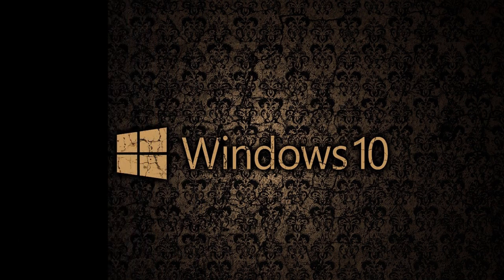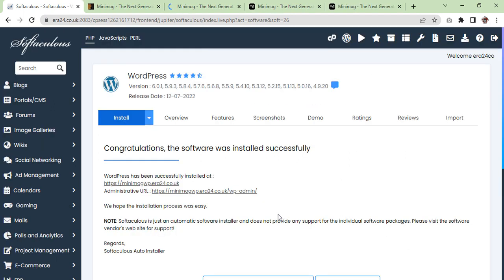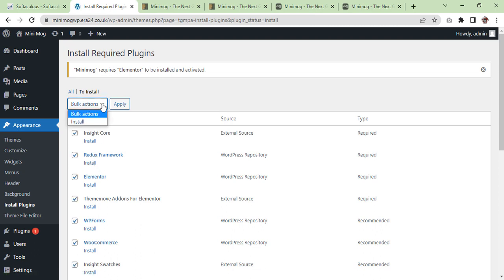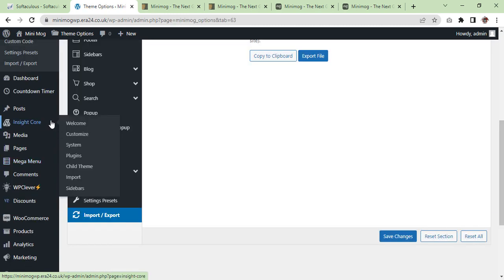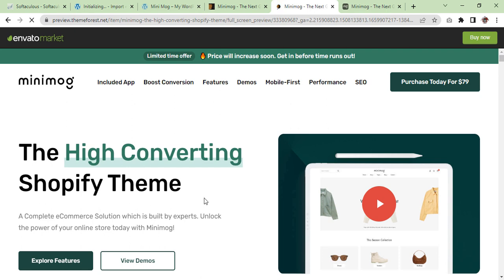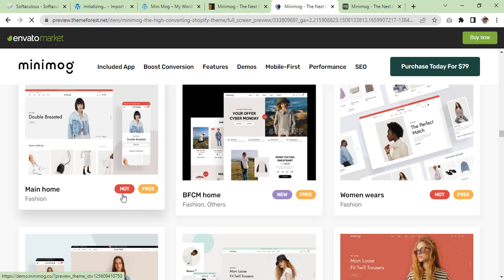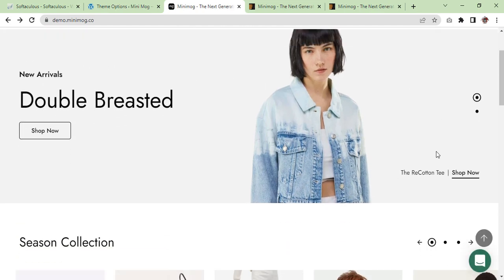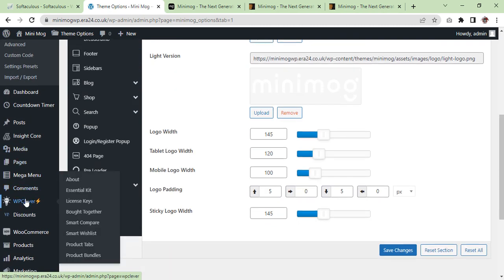Minimog Full Theme Demo Import | WordPress Shopify Modern Themeforest Product Edition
Full Easy Theme Demo Import Of MiniMog WordPress Shopify Modern Theme Version WordPress Themeforest Website Theme.

Download website free:

How to import theme demo of MiniMog Themeforest WordPress theme the same as Shopify theme in this summer August 2022. Please follow the steps and make your website in a couple of minutes.

There is no guarantee that you will earn any money using the techniques and ideas mentioned in this video today. This is in no way intended to be financial advice. You expressly agree not to rely upon any information contained in this video.Its for just Educational purposes.